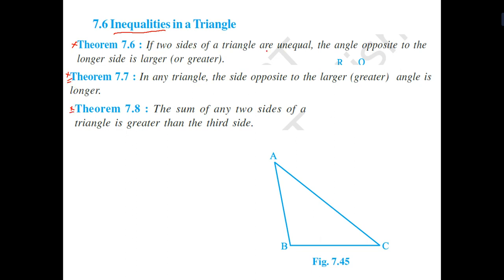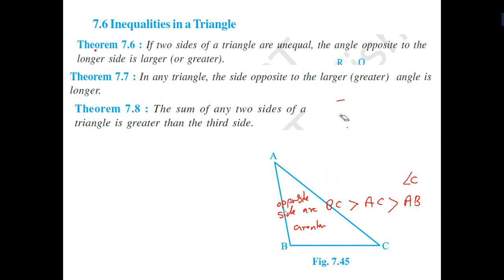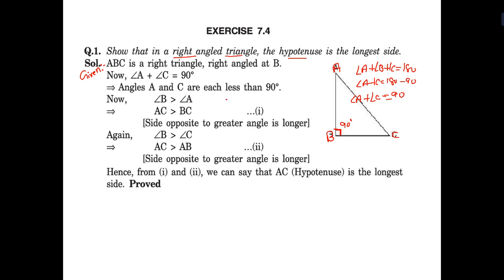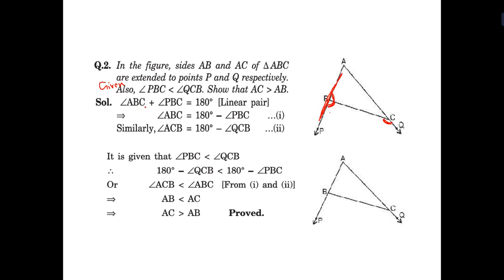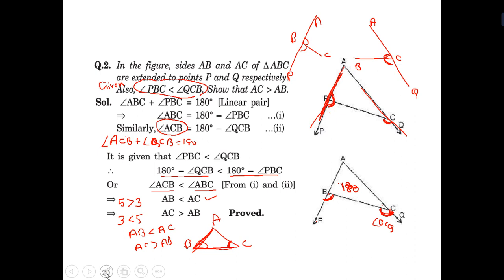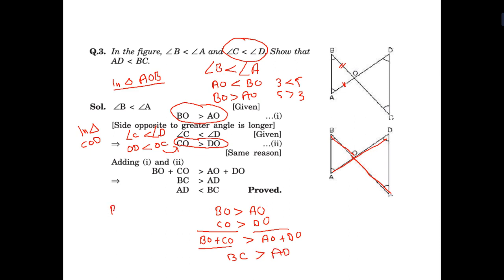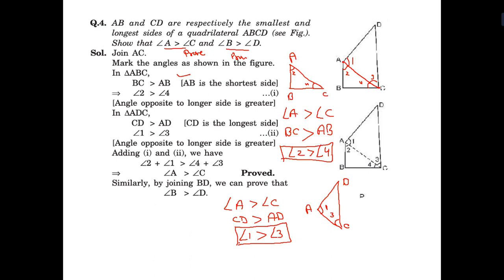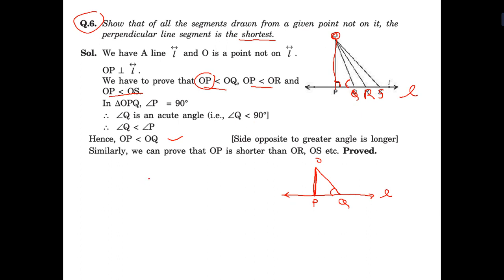9TH | MATHS | CBSE | NCERT |CH-7 |LEC-5